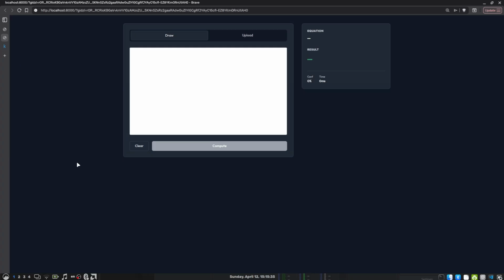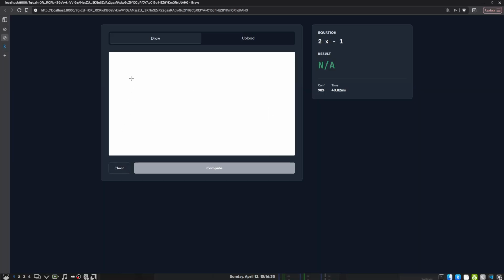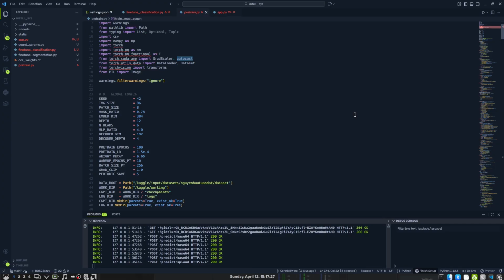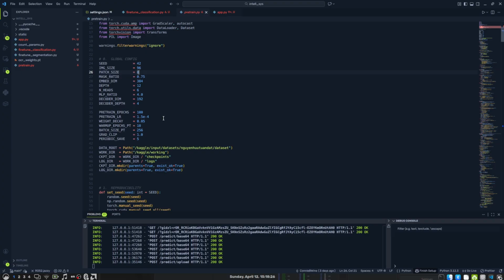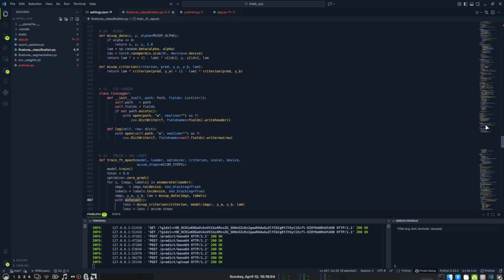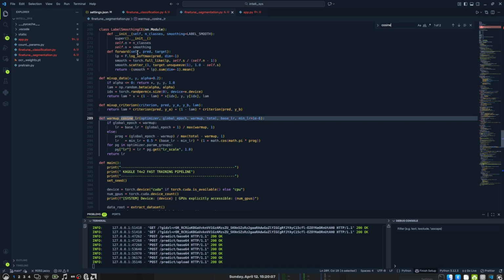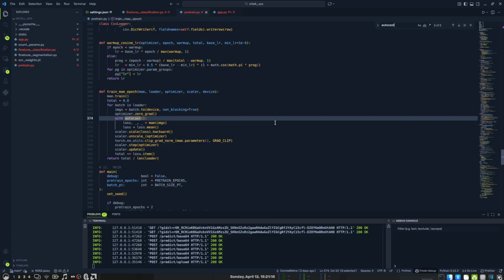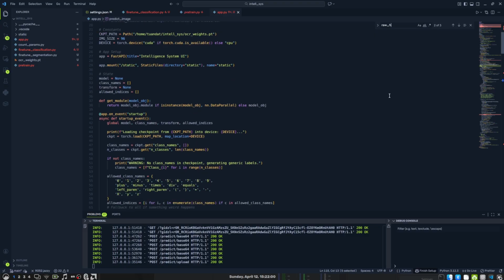TuanDat SWH02220 Intelligent System